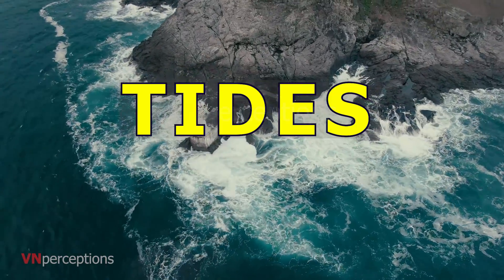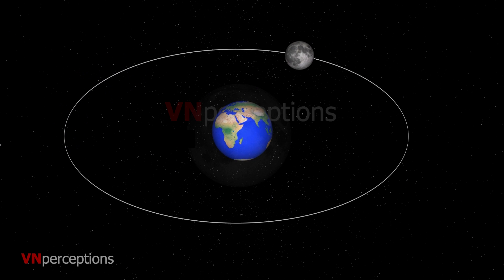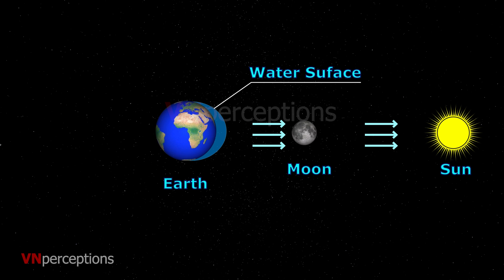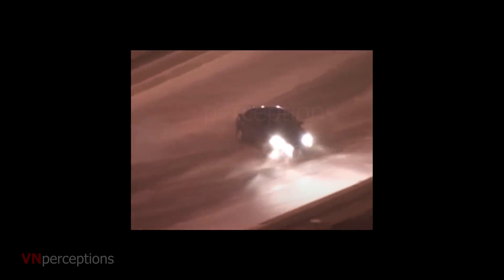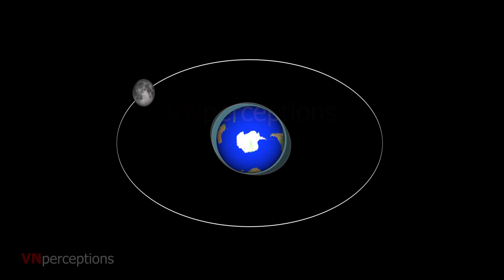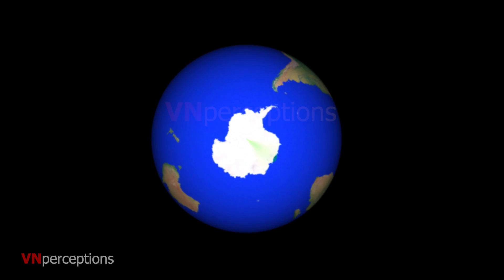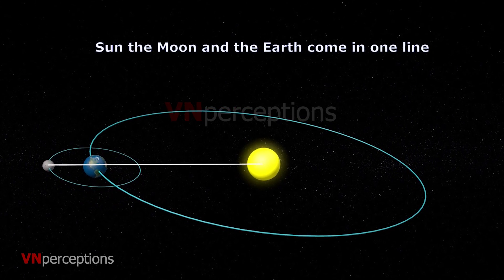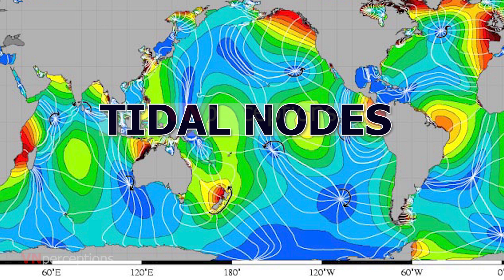Tides (High and Low Tides)